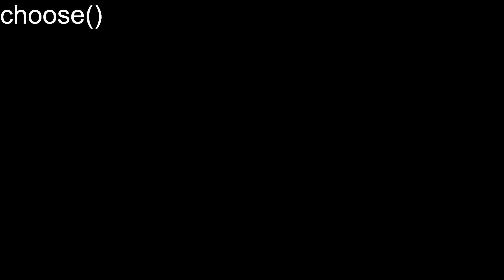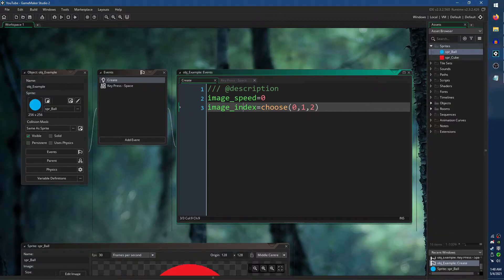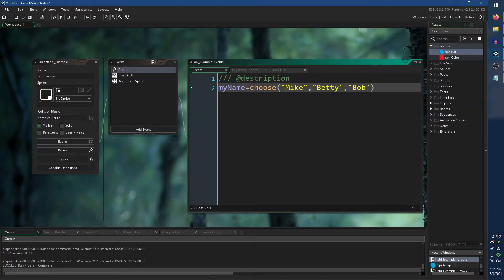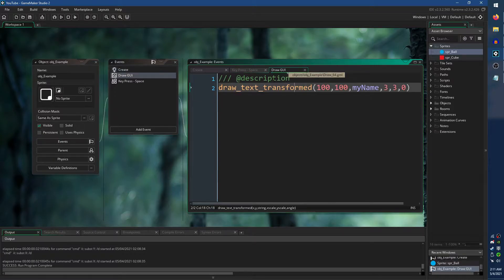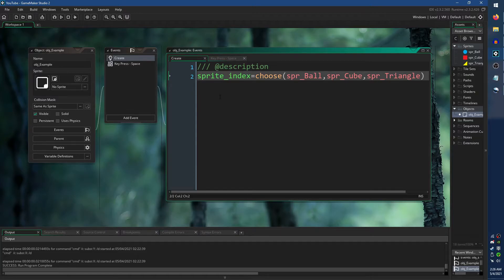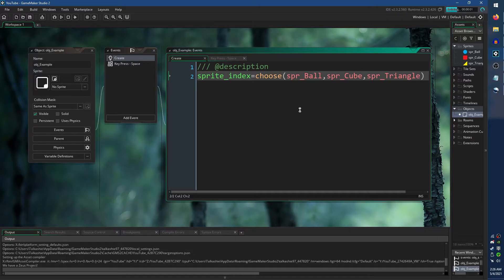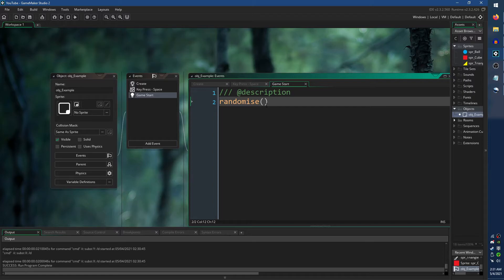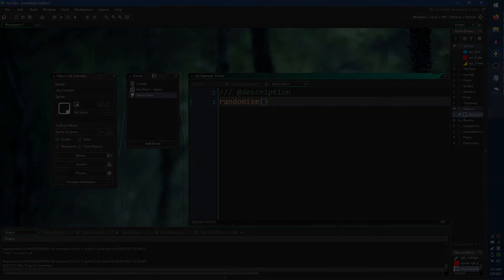Game Maker - 'Choose' Function Overview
This is a short overview of the 'choose' function in Game Maker Studio 2.